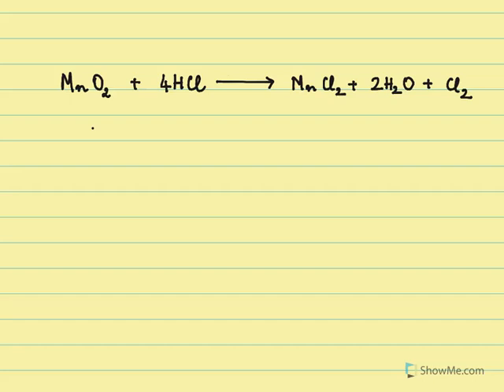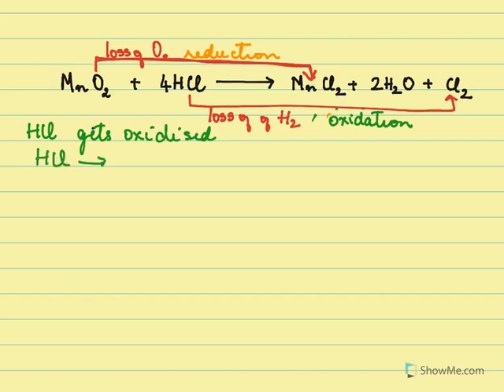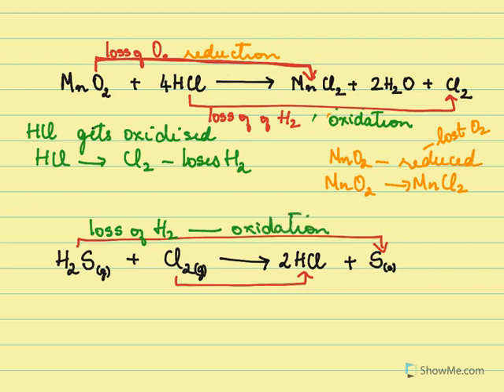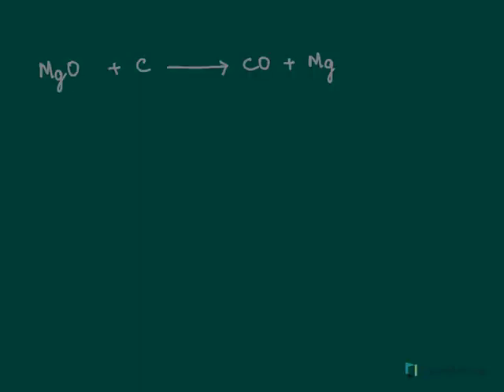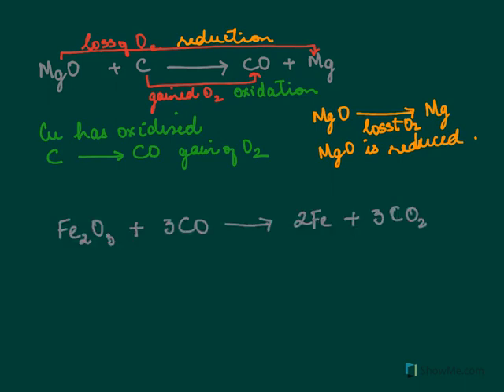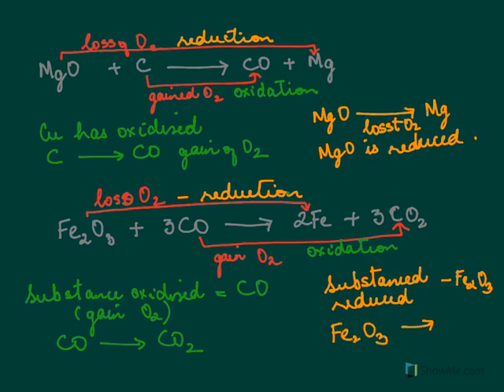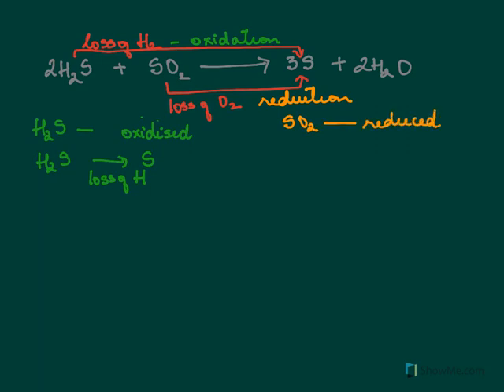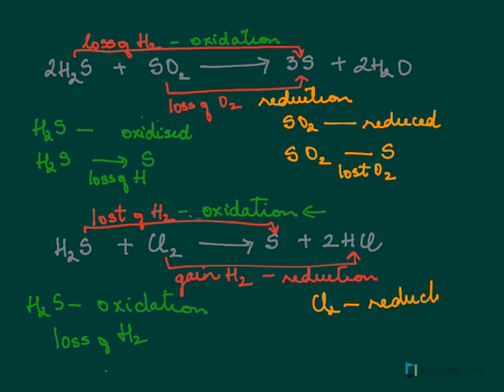Class 10/Chemical Equations/11Q/Example of redox